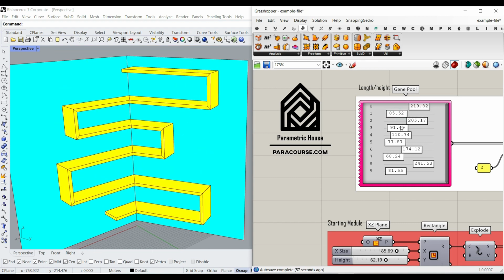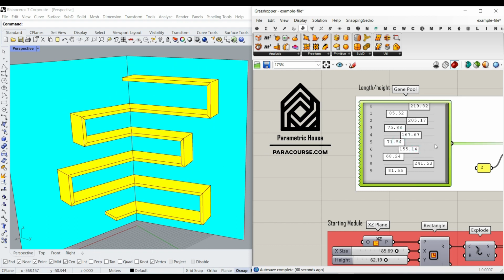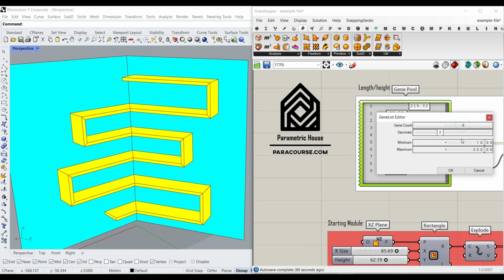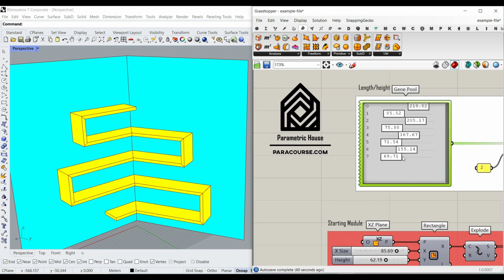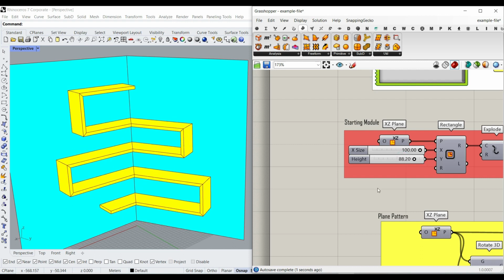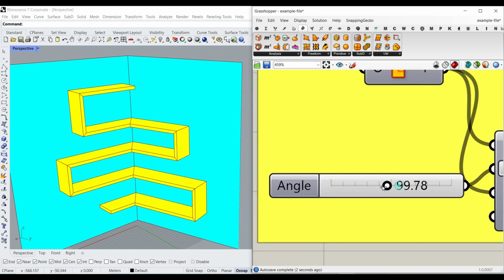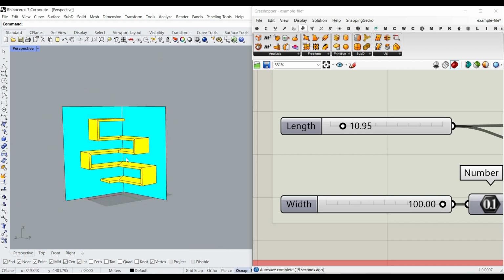Rhino Grasshopper Anemone Tutorial (Parametric Shelf)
Now that you have learned how to use Anemome to make a recuring 3d pattern we are going to make it more complicated by designing a parametric shelf with controllable lengths and heights.